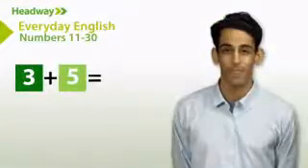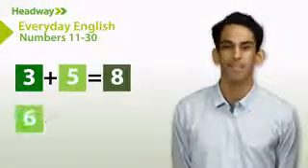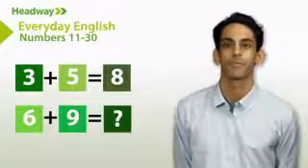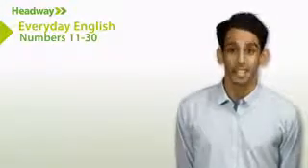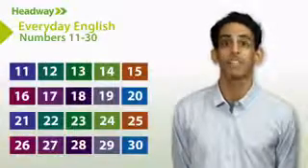HDW5E Beg unit 2 opener video